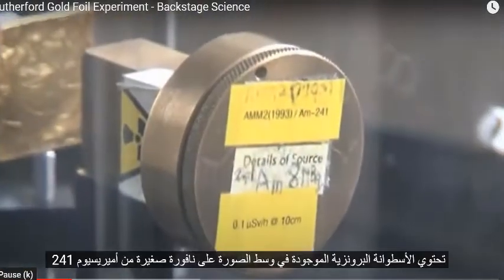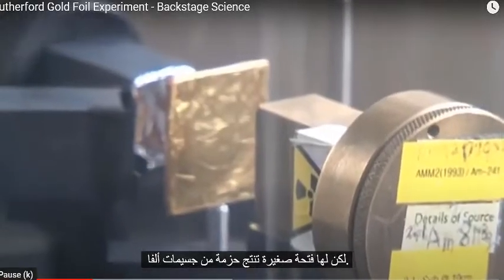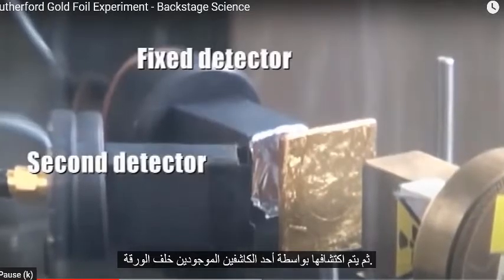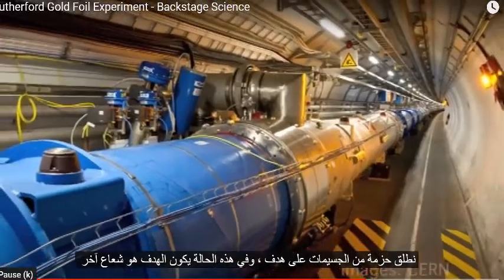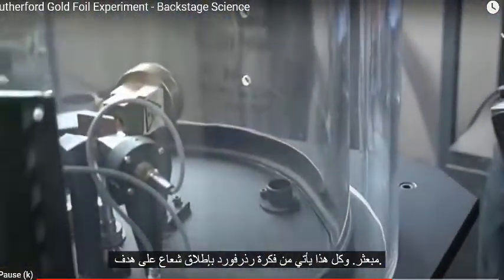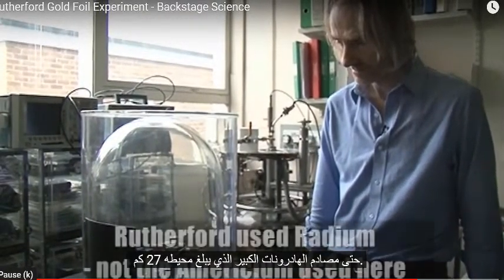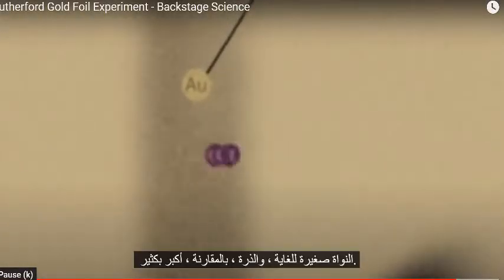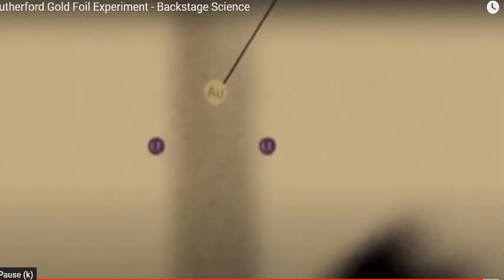Rutherford Gold Foil Experiment Backstage Science تجربة راذرفورد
تجربة راذرفود باستخدام رقائق الذهب
الصف الثاني الثانوي